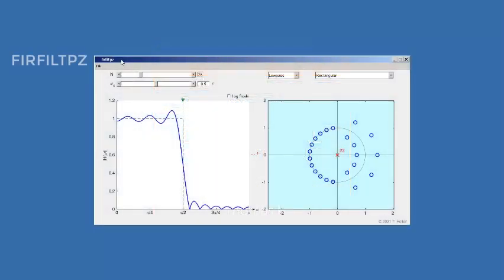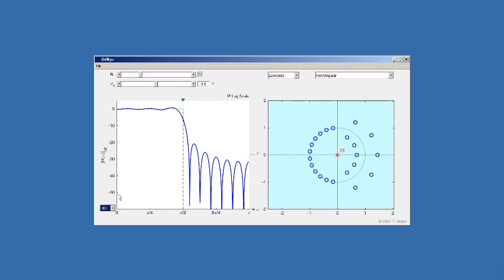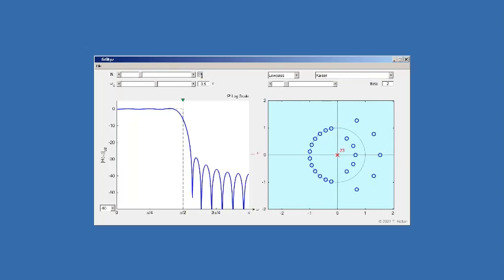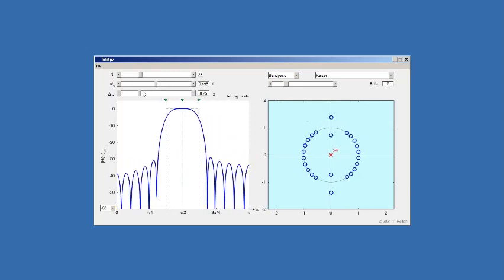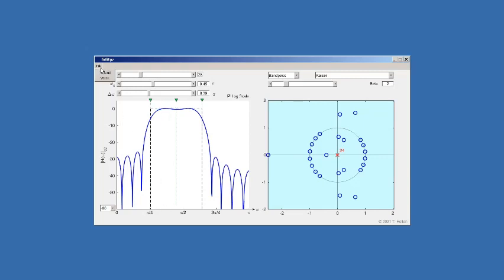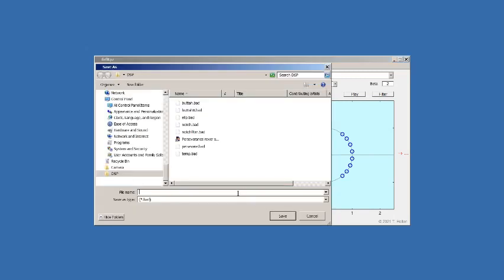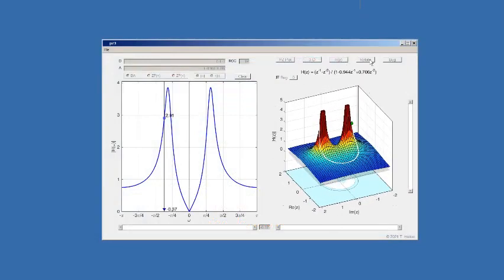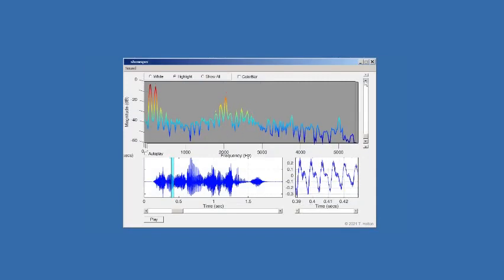Digital Signal Processing, Holton: FIRFILTPZ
Shows the frequency response and pole-zero plot of basic types of window-based FIR filters as a function of filter parameters and shows the results of applying the filters to sounds.